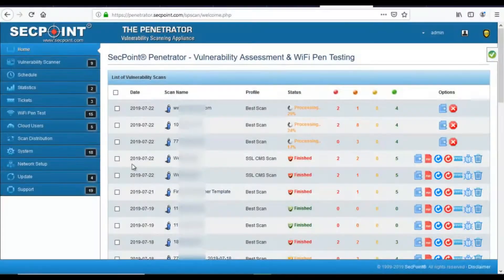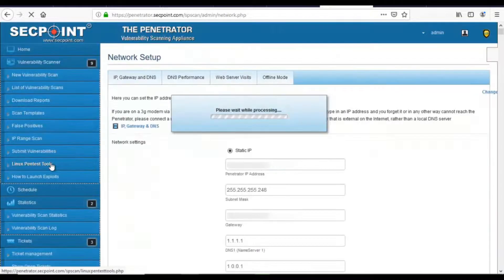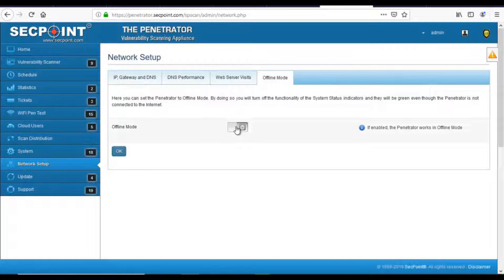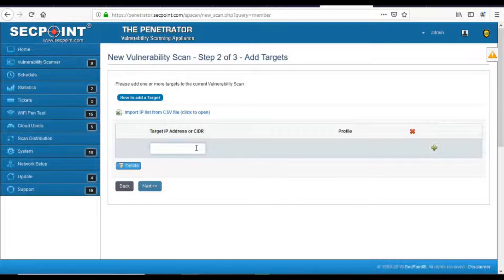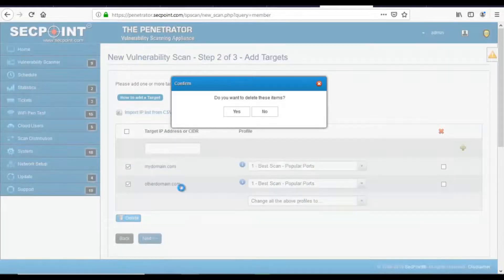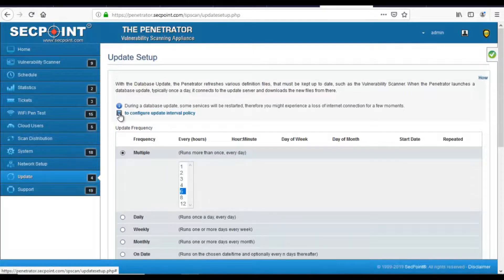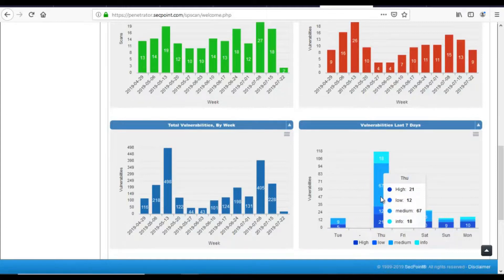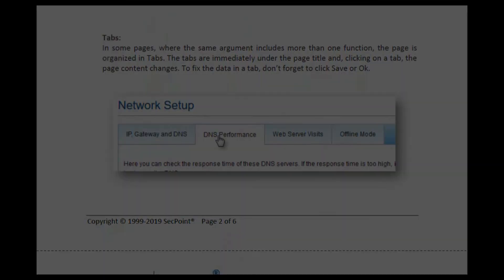SecPoint Penetrator Vulnerability Scanner V45